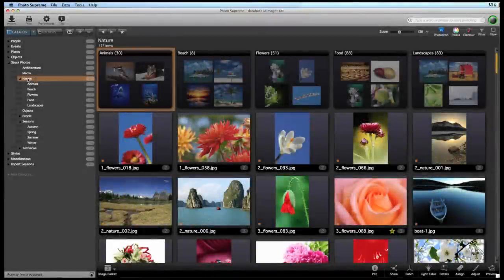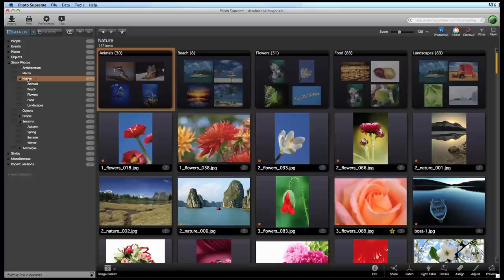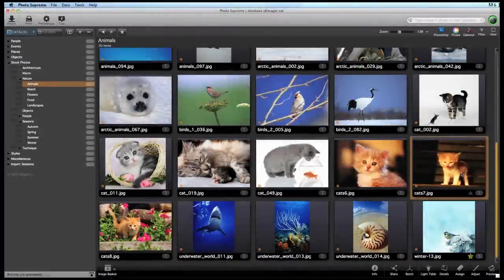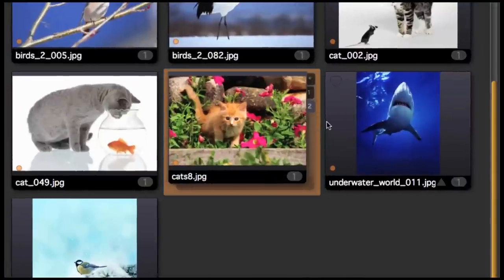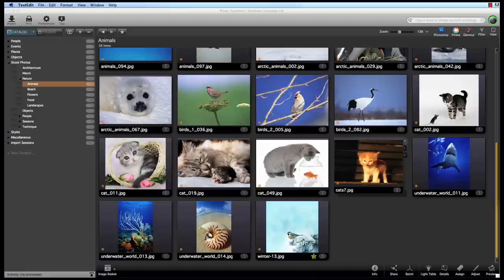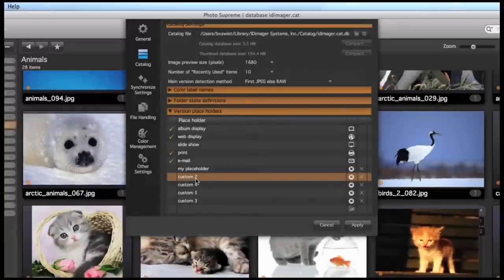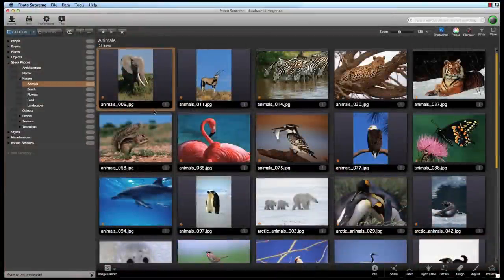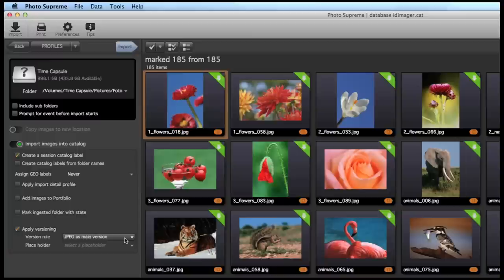Photo Supreme - Versioning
This video highlights some aspects to how Versioning is integrated in the application.